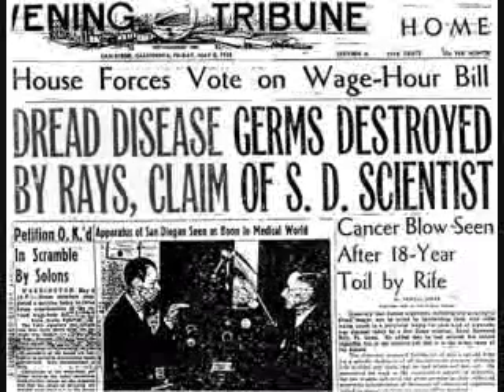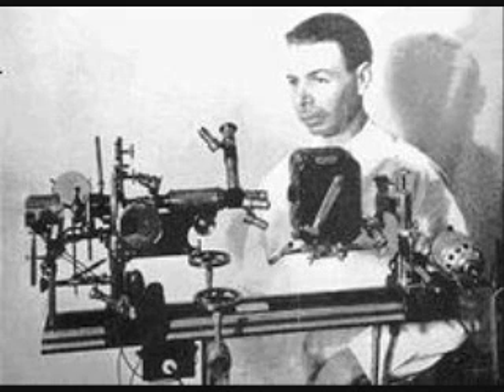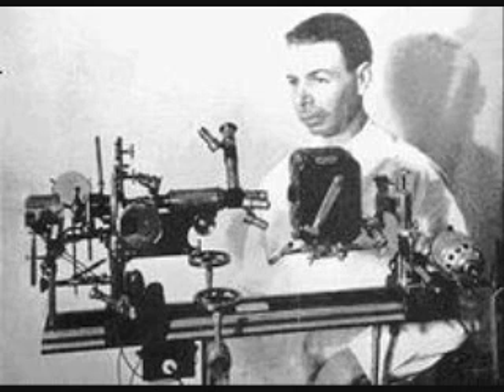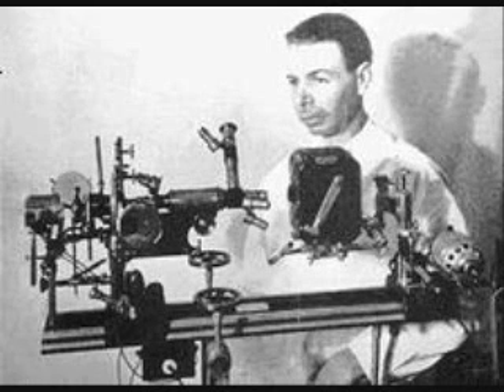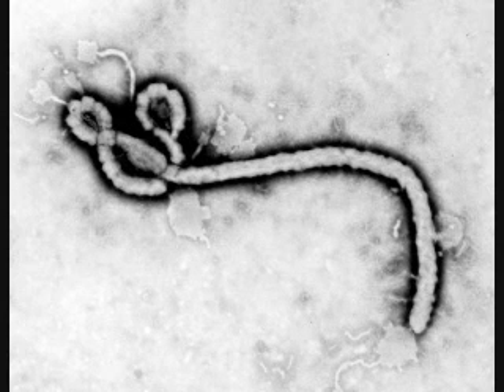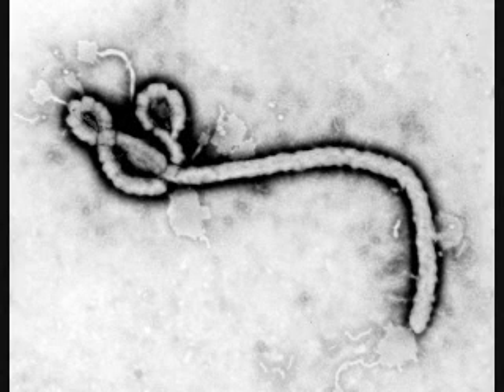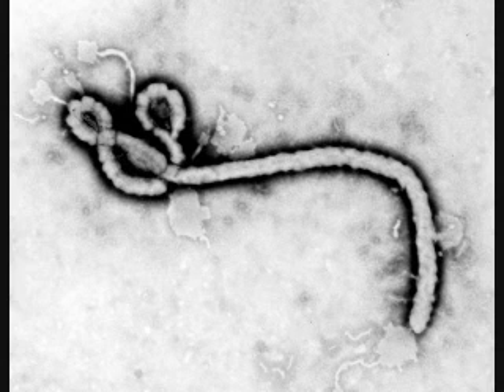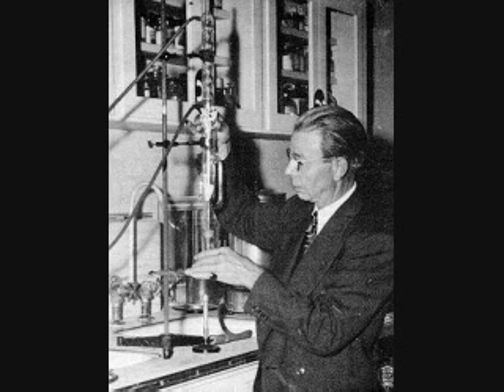Jeff Rense Radio - John Bedini's Work on Royal Raymond Rife 6/13